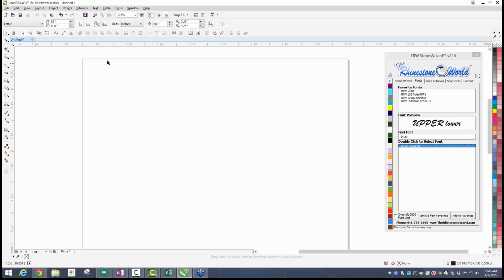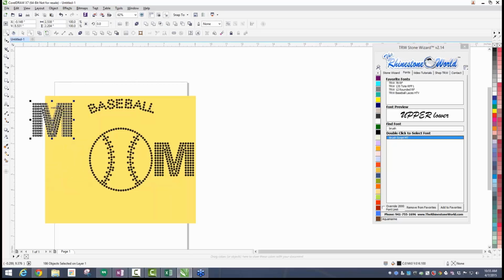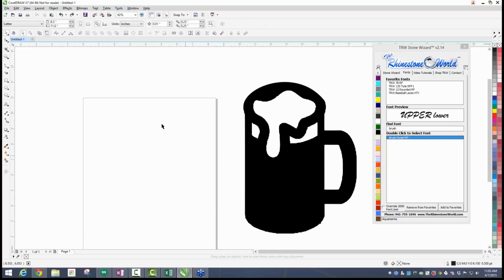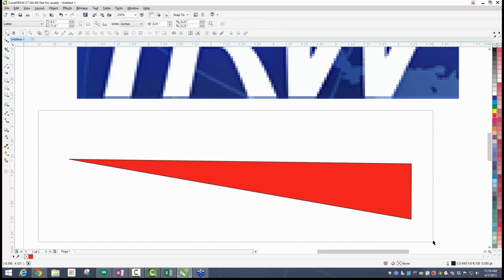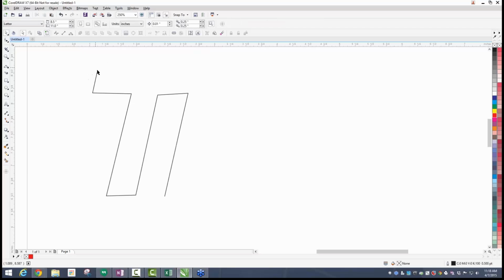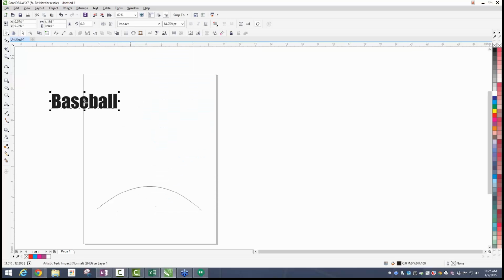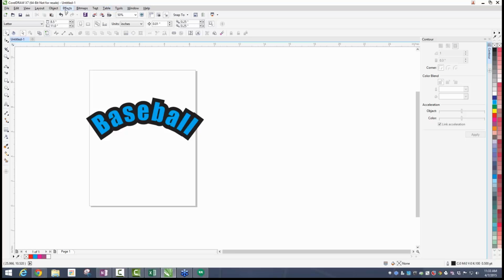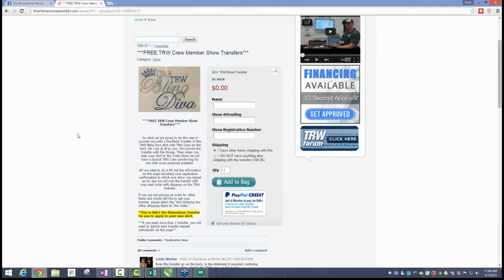CorelDraw Overview 4 8 2015